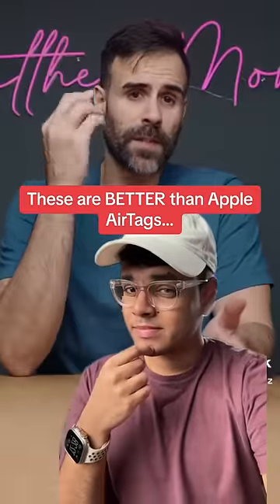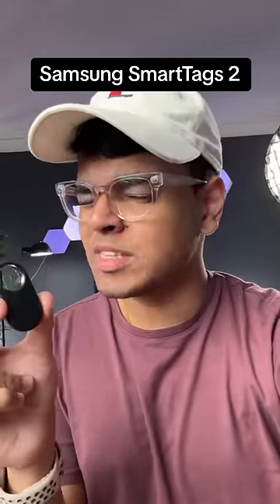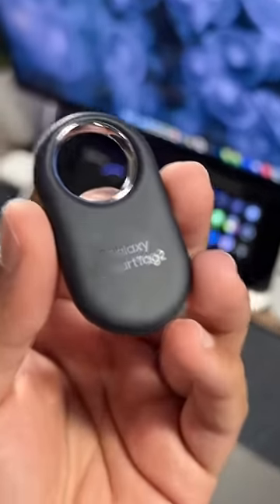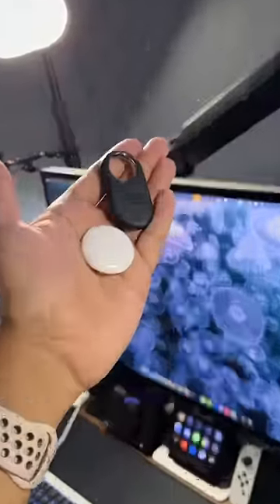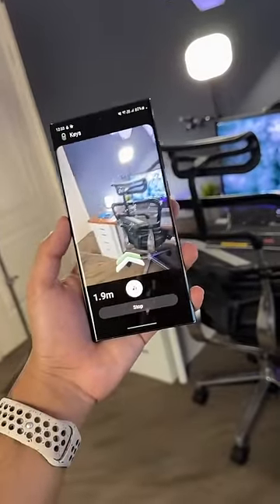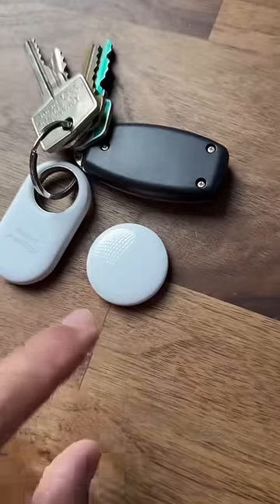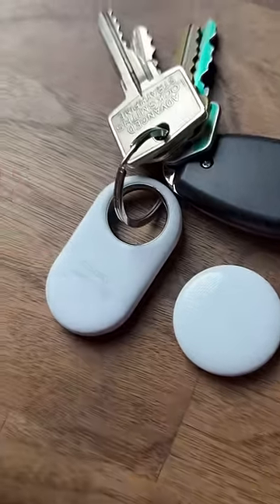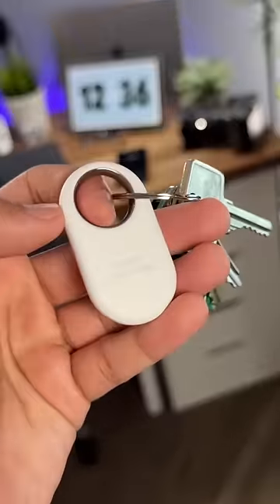The new Samsung SmartTag2 is better than Apple’s AirTags